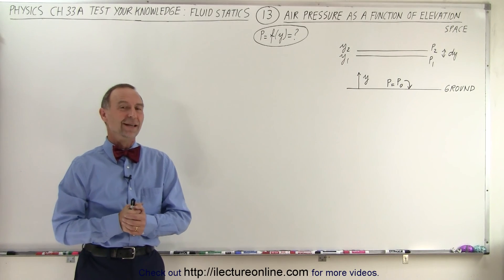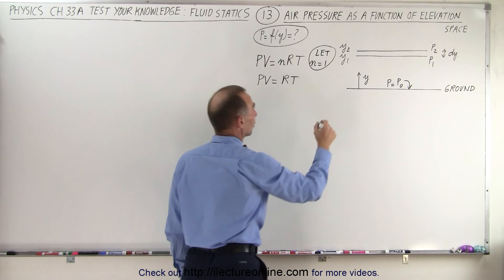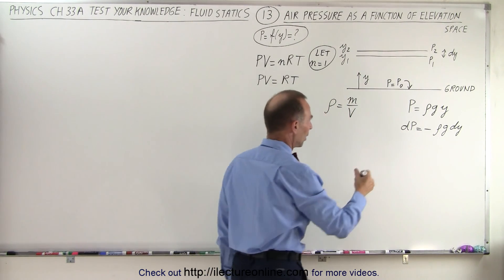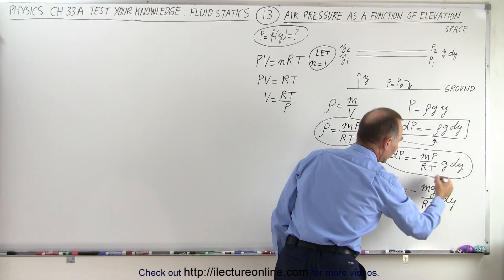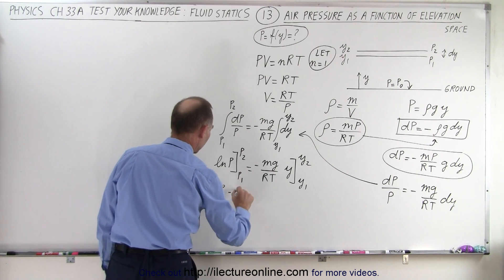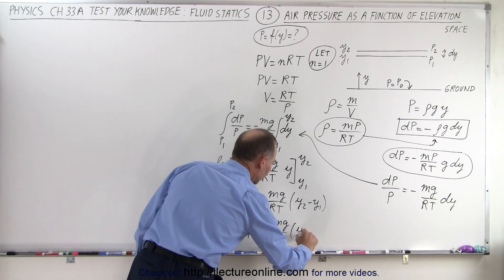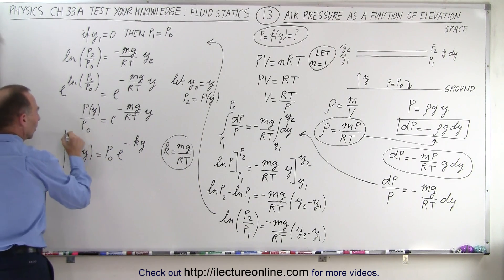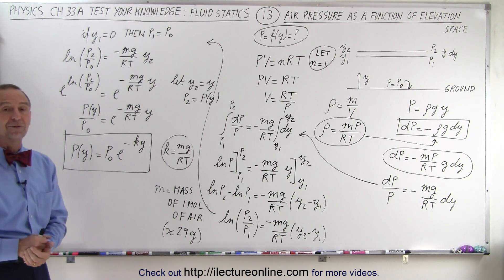Physics - Ch 33A Test Your Knowledge: Fluid Statics (13 of 36) Air Pressure as Function of Elevation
In this video I will find the pressure of air as a function of height, P=f(y)=?

Next video in this series can be seen at: